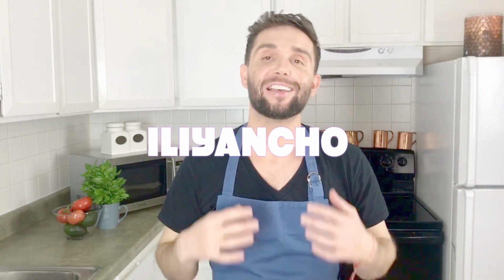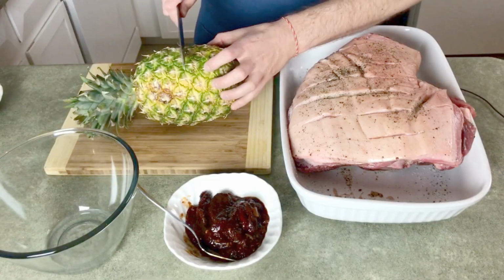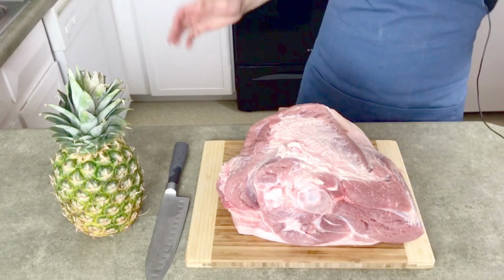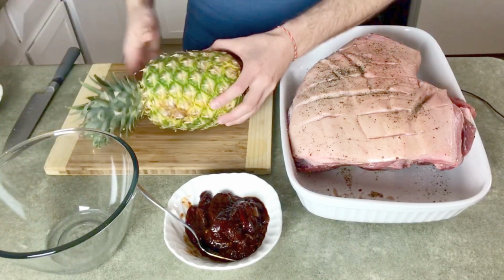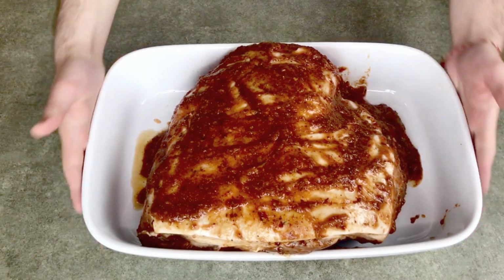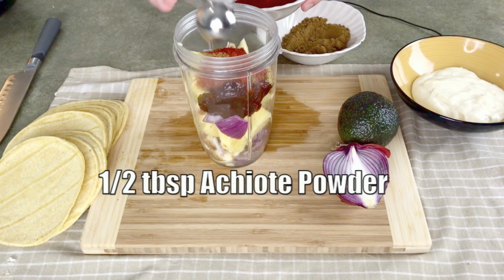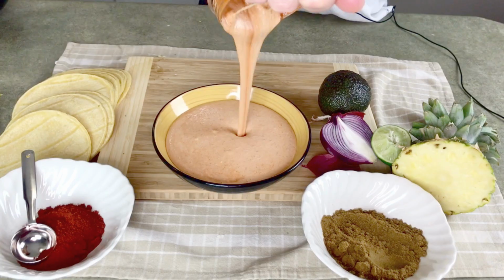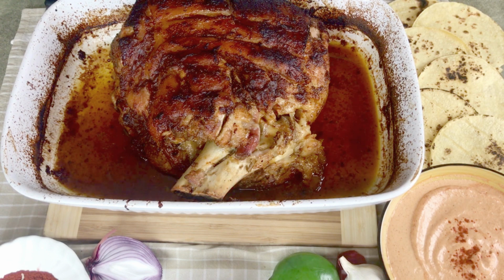Slow-Roasted Pork with Pineapple and Chipotles | Easiest Recipe Ever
Easiest Recipe ever for the most tender and juicy Pork Roast with Golden Brown Crackling skin. Check out the recipe below!
The Pineapple gives it a beautiful sweet flavor and the Chipotles give it a bit of a kick. Tacos Al Pastor was my inspiration for this recipe and the result is incredibly delicious and easy to make showstopper Pork Roast. I also made a Spicy Chipotle & Pineapple Sauce that complements it beautifully.

Here is the Recipe:

12lb Skin on, Bone-in Pork Shoulder

Marinade:

1/2 fresh Pineapple
5 Chipotles Peppers in Adobo Sauce
3 Tbsp Onion Powder

Puree the ingredients, cover the pork and leave in the fridge overnight.

 Add 1 cup of water, cover with aluminum foil and cook for 90 min at 420 F.
Lower the oven to 300F and cook for 5 hours. Take the aluminum foil off, remove the excess liquid, and finish in high heat (420F) for 30 min or broil until golden brown. The video says a total of 8 hours but I think that 7 hours total would have been perfect.

Take the pork out of the oven and rest for 1 hour.

Pineapple & Chipotle Sauce:
1/4 fresh Pineapple
3 Chipotles Peppers in Adobo Sauce
1/2 red onion
2 cloves of garlic
1 tbsp ground cumin
1/2 tbsp Achiote powder ( mostly for color)

Puree together until smooth.

 Add 1 cup mayonnaise

Iliyancho